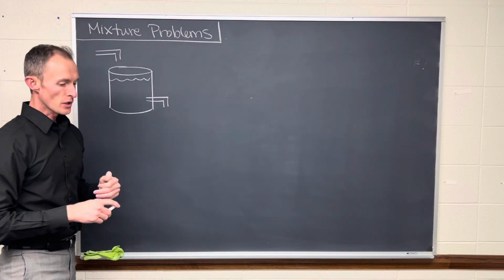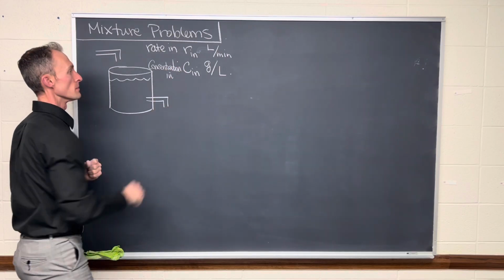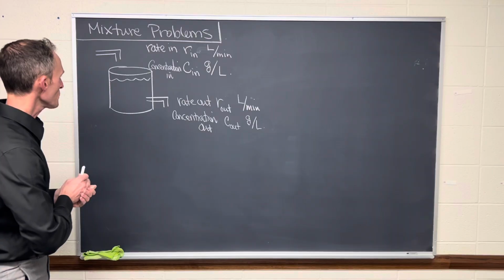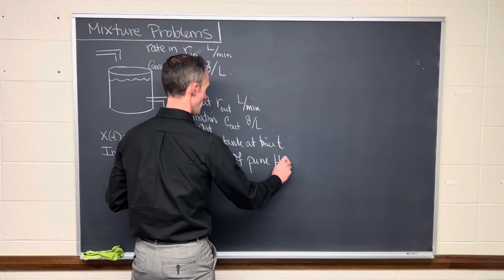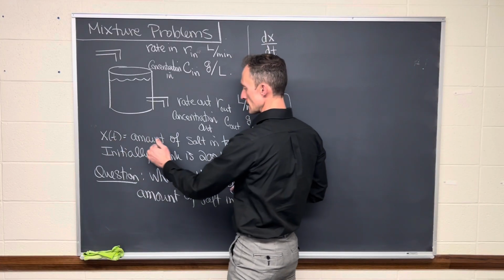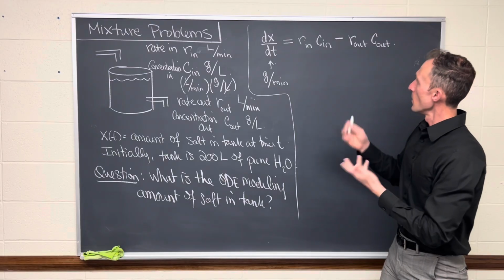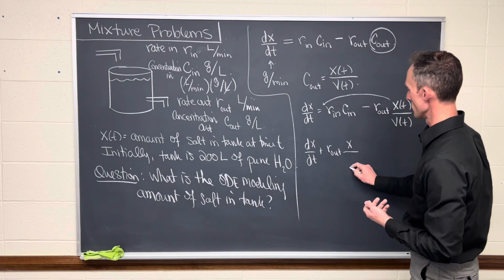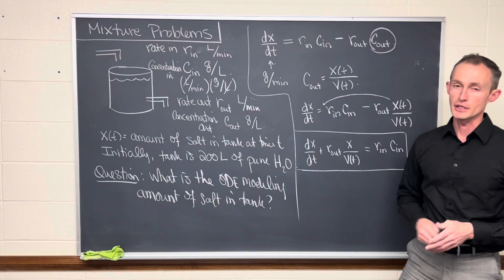Mixture Tanks in Differential Equations